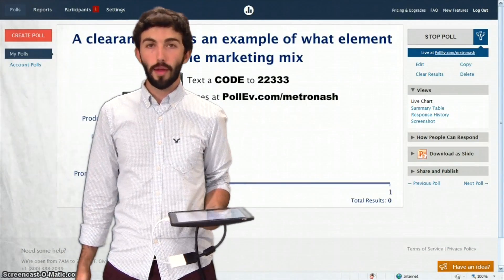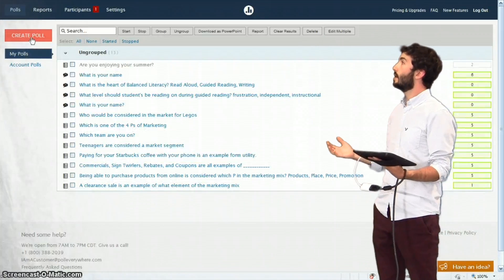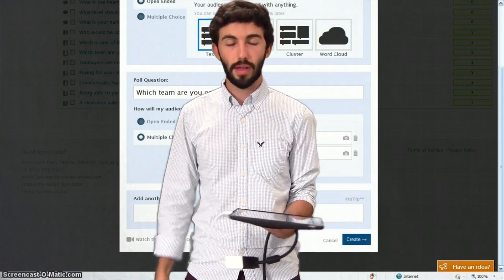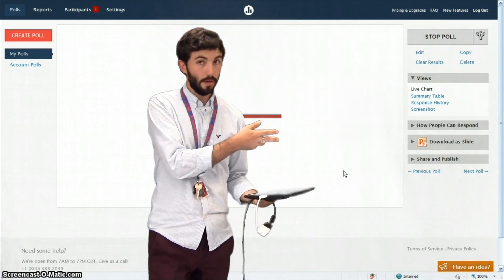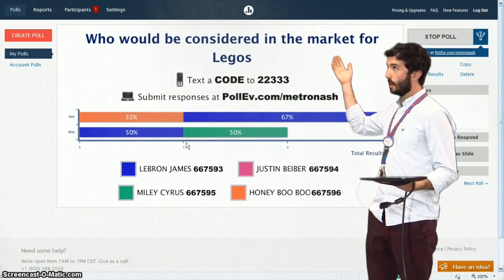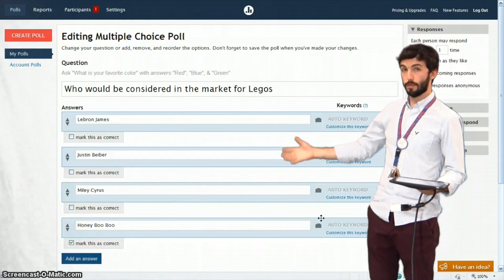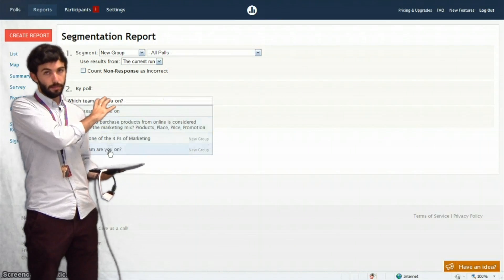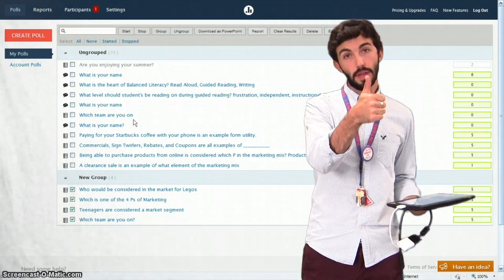Poll Everywhere Tutorial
Dumas explains how to use Poll Everywhere. He goes into detail about using the new Segmentation option.